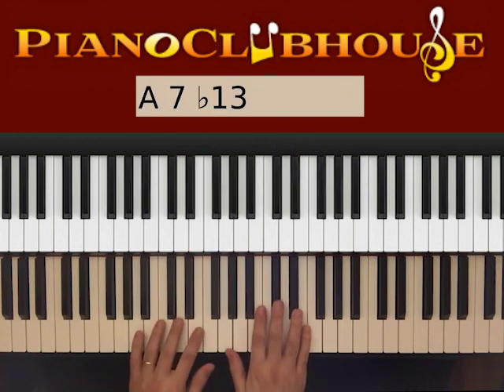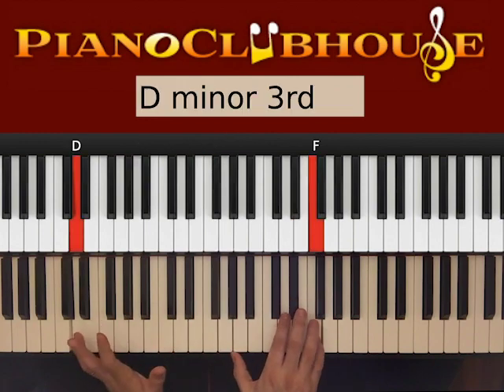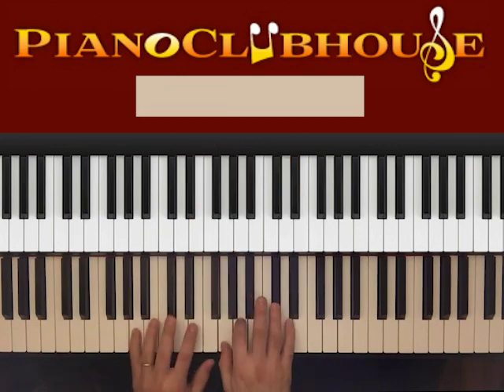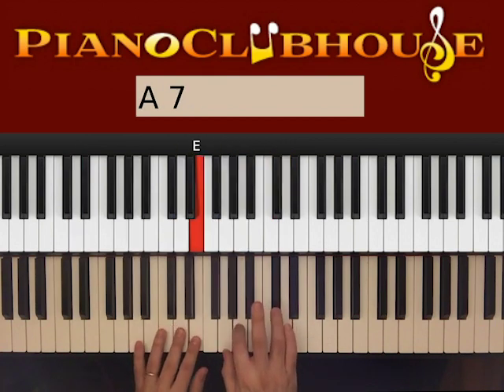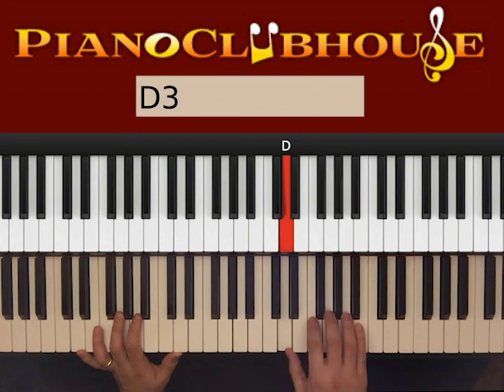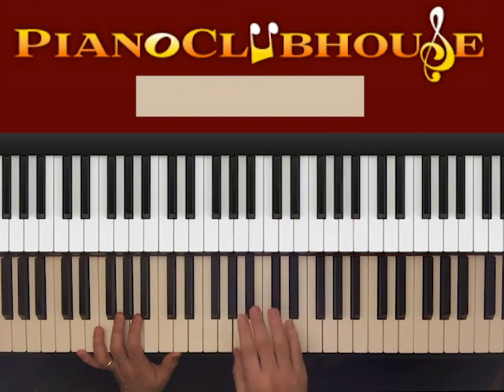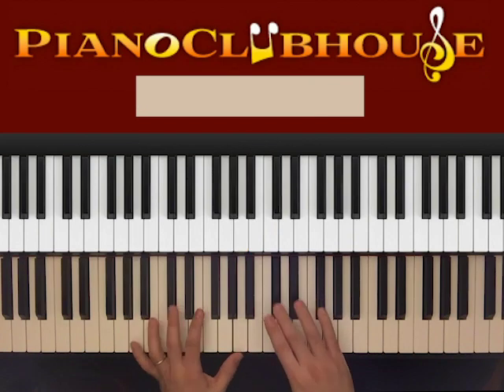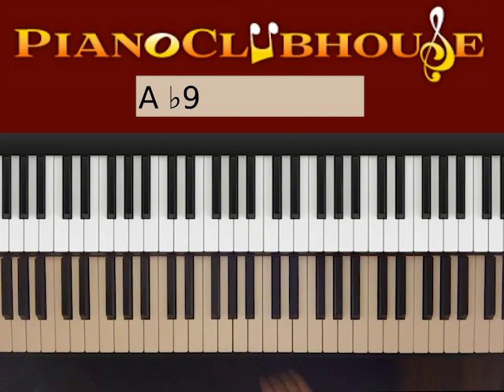🎹THEREFORE I AM by Billie Eilish (easy piano tutorial lesson free)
This is a tutorial/how to play "Therefore I am", by Billie Eilish. For access to more full-length tutorials, visit PianoClubhouse.com.